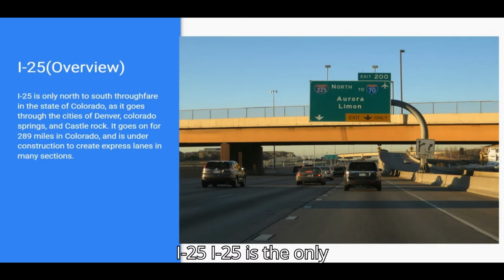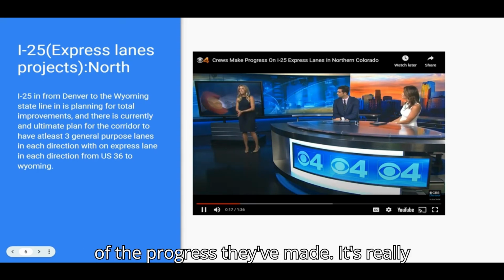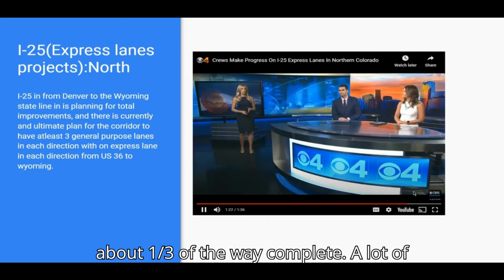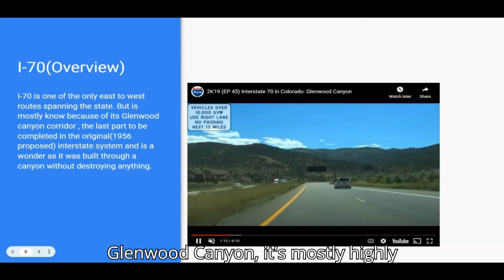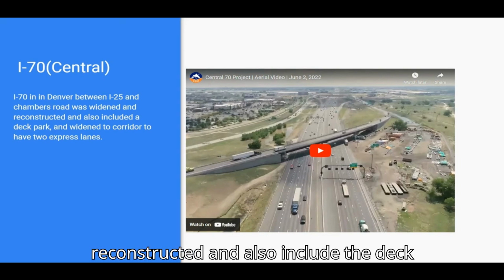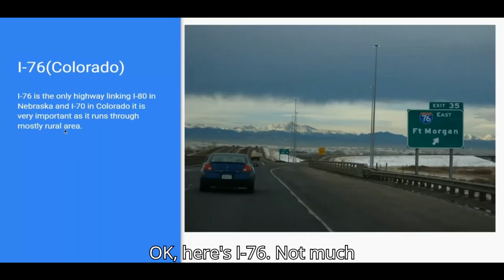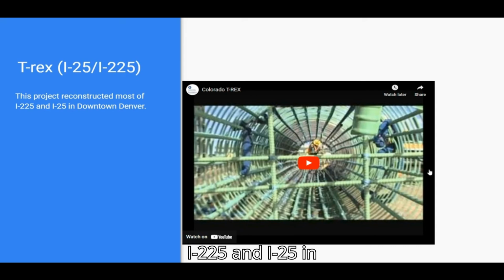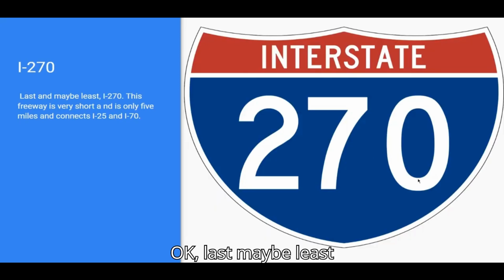The History of the Interstate Highway system in Colorado explained in 18 minutes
This is a reupload, new intro included. Filler videos for now.